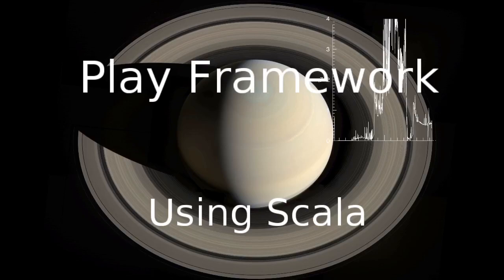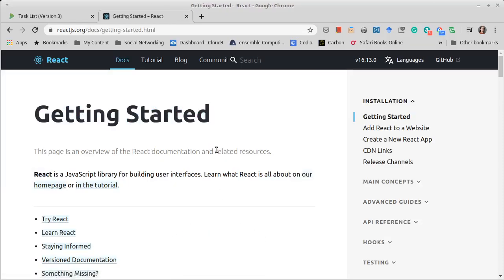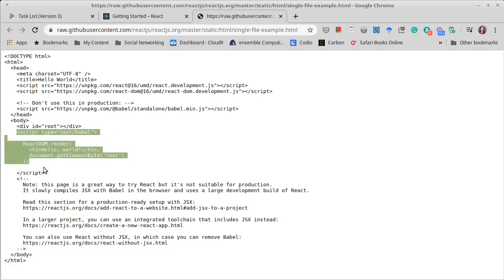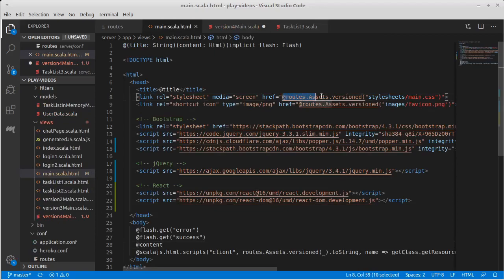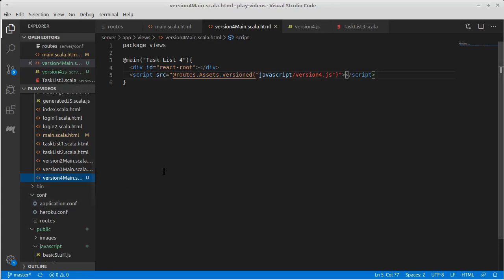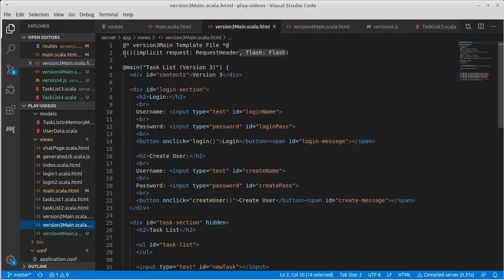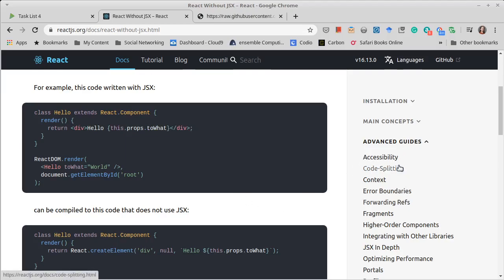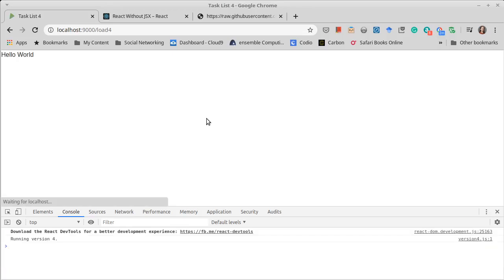Introduction to React Part 1 (Play using Scala)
In this video, we introduce React and set up a controller and view that will allow us to start using React.